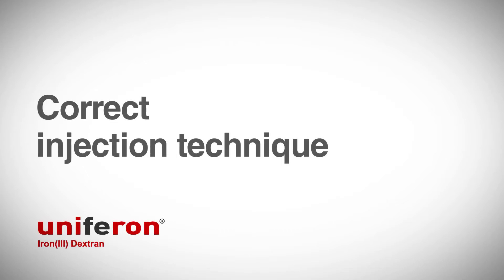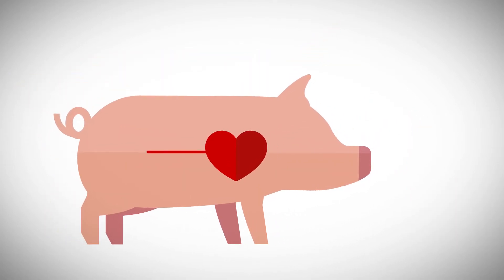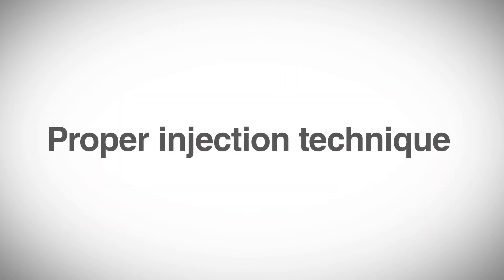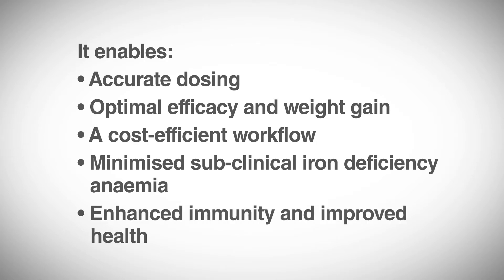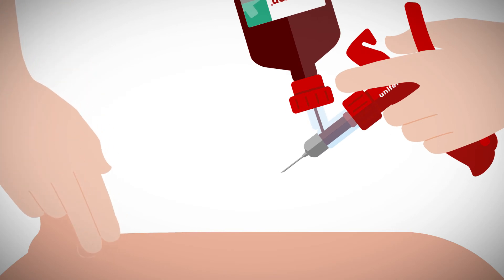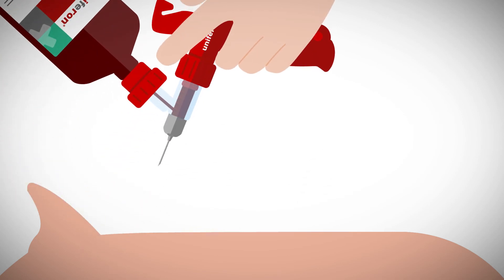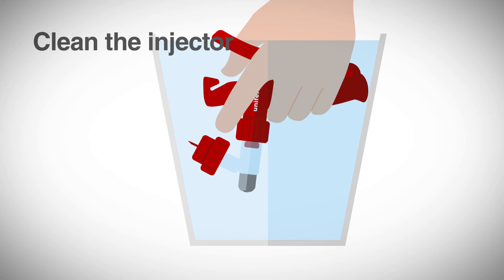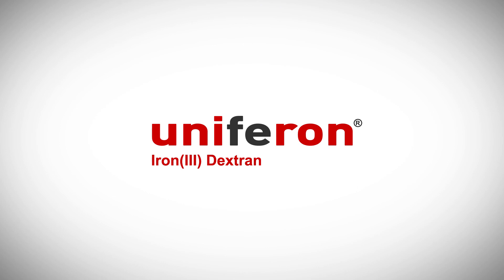Uniferon correct injection technique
For the treatment and prevention of iron deficiency anaemia in piglets. The video demonstrates the correct injection technique.